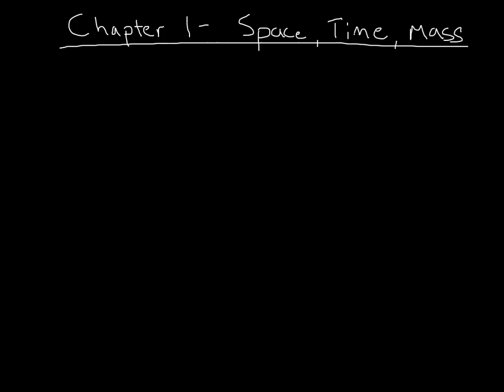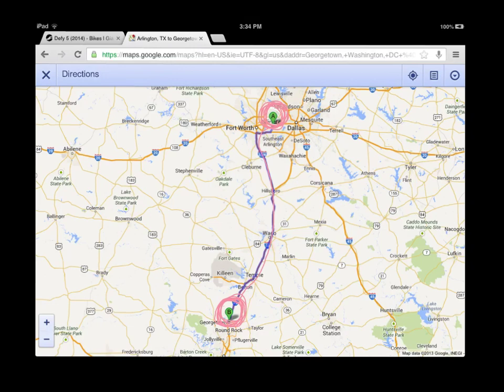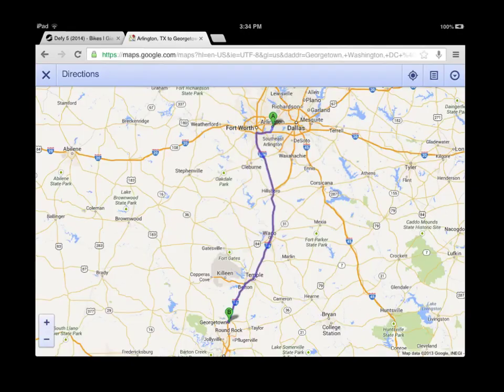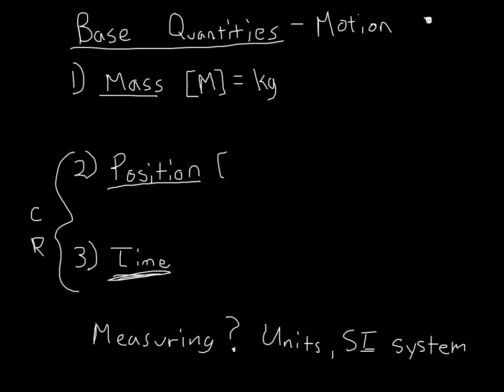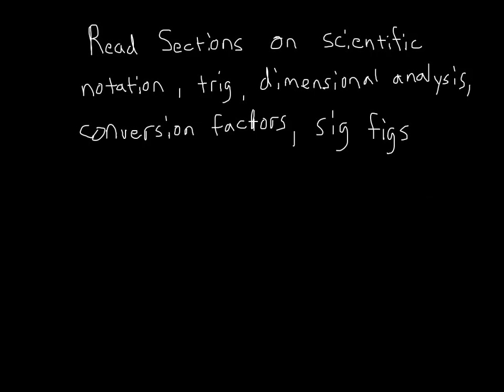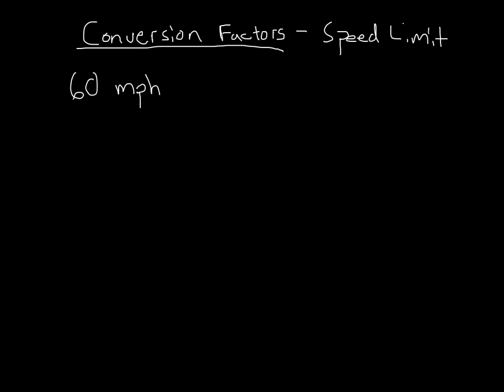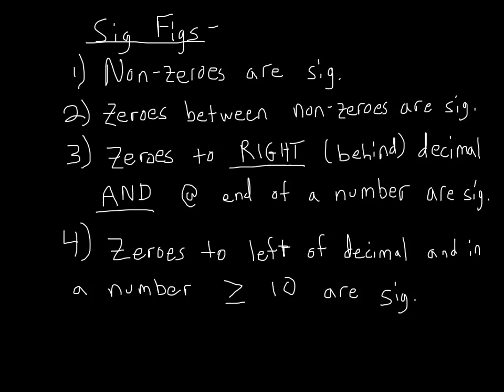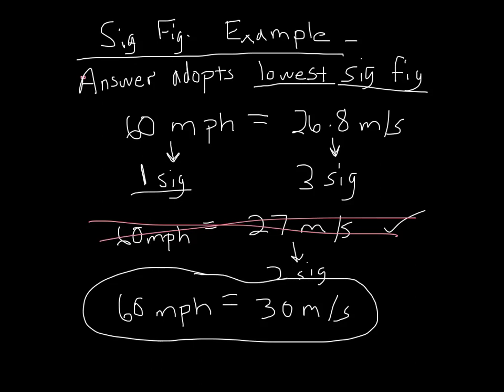Chapter 1 - Space, Time, Mass